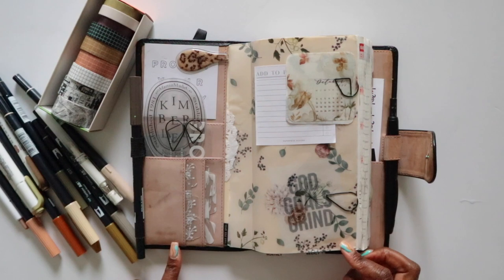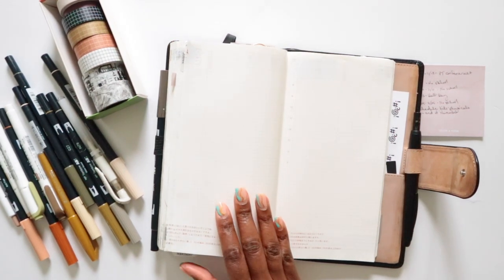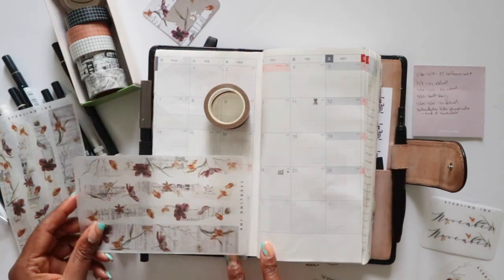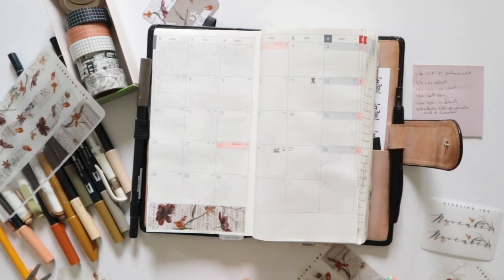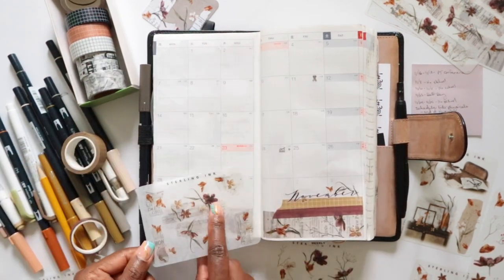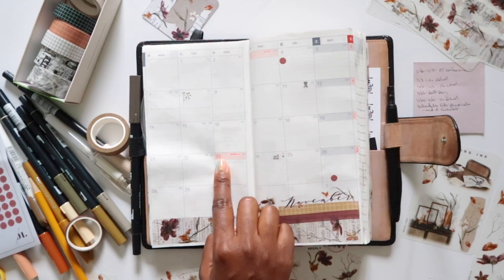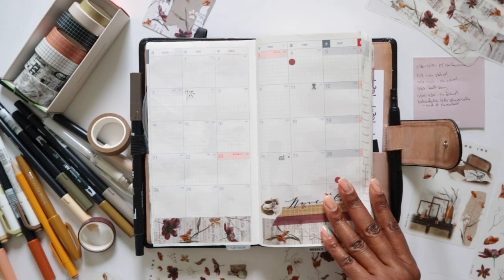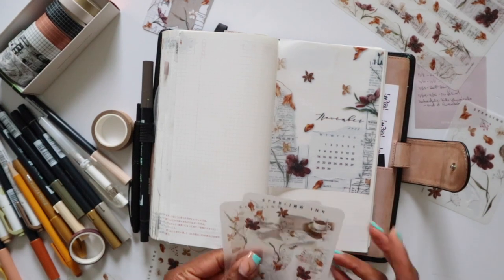NOVEMBER 2022 PLAN WITH ME | Martin-Made TV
In today's video, I'm setting up my daily planner for November 2022.  Follow along as I show you how I set up my monthly layout, weekly layouts, and collection spreads for a new month.

NOVEMBER 2022 PLAN WITH ME |